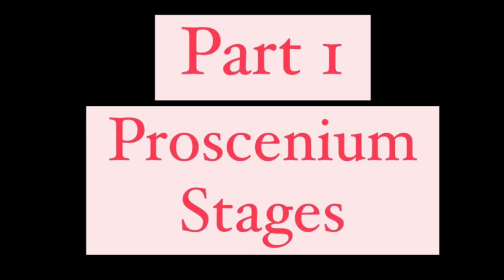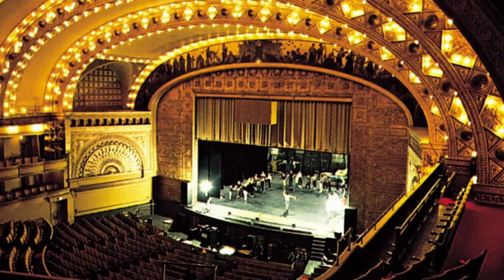Intro to Tech Theater - Midterm Project